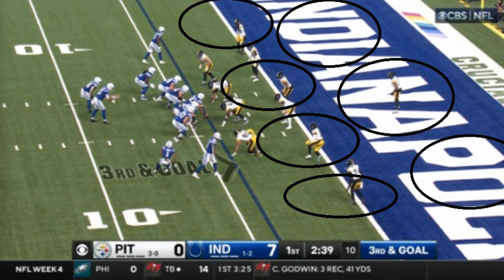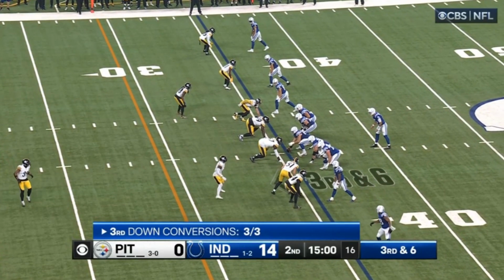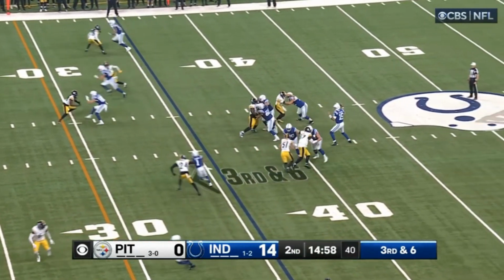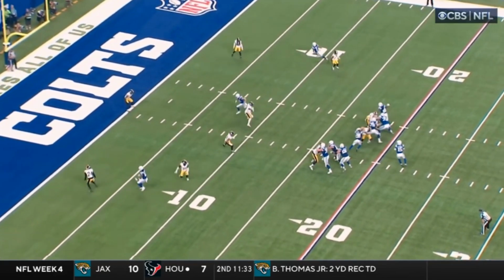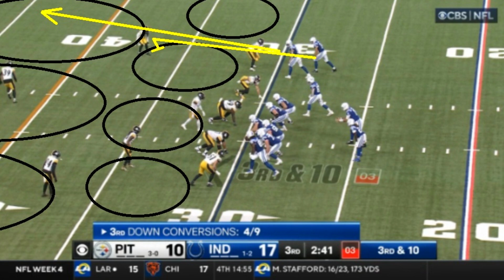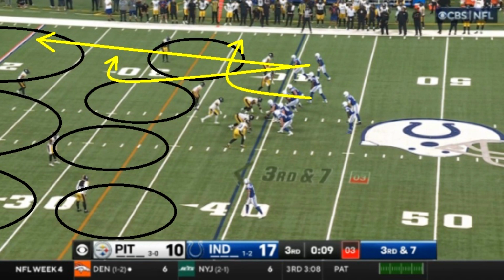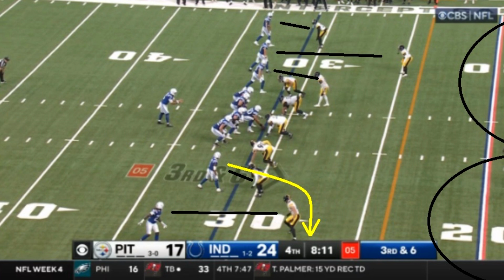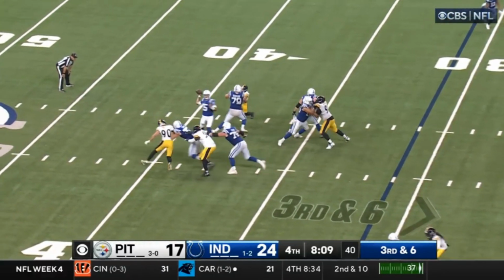Film Study: How ELITE Joe Flacco and the Indianapolis Colts beat the Pittsburgh Steelers